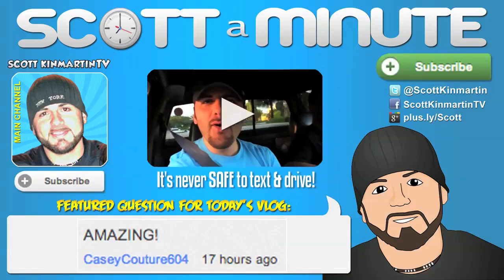Facebook Changed Everyone's Email to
3. Click on the circle next to your other email addresses and change their settings to "Shown On Timeline".
4. Click the Save button at the bottom of the Edit popup (Don't forget this step).

That's all it takes. It's a really quick fix, but it was a big jerk move for Facebook to do this without asking permission, or even telling you that it happened.

If you'd like to send me anything, here's my mailbox:
*If you send me something, I'll write you back! :)